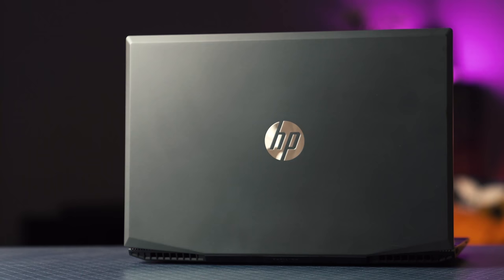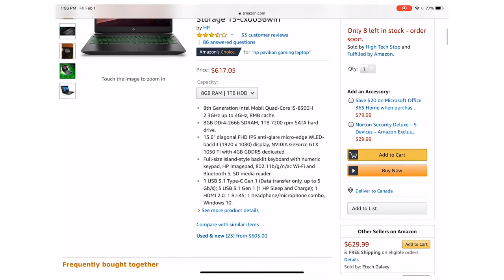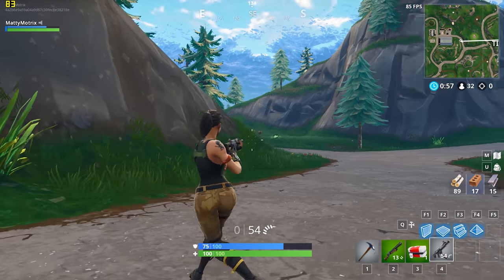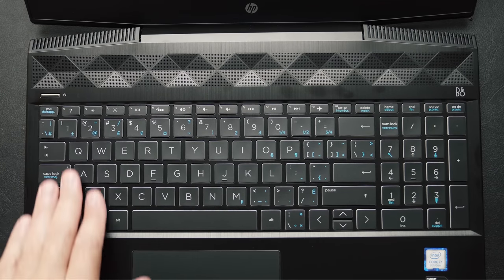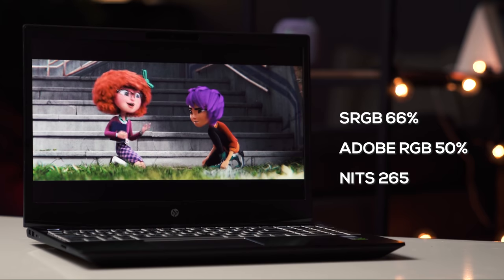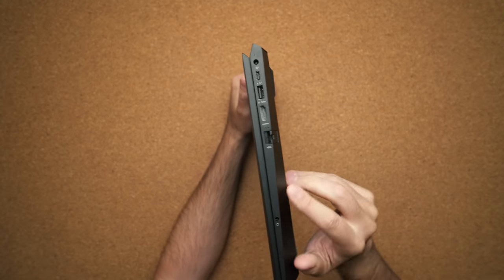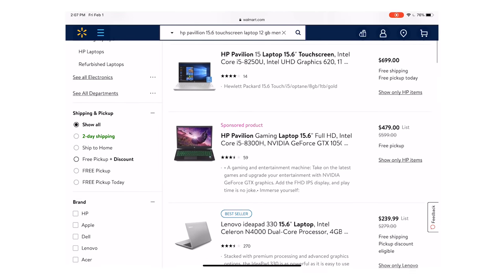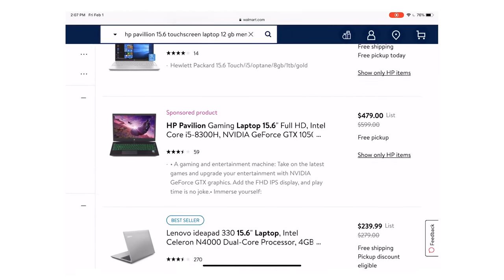The Best Cheap Gaming Laptop is Now $600!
HP Pavilion Gaming Laptop was around $900 dollars at the end of 2018 but you can now pick it up for $600! Here's my thoughts and review. Link to my original review and to buy below.